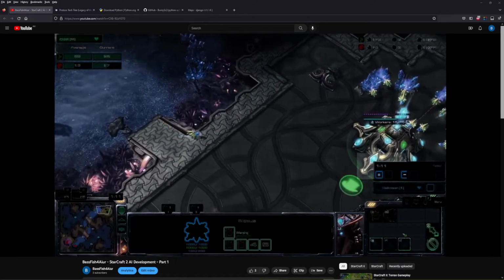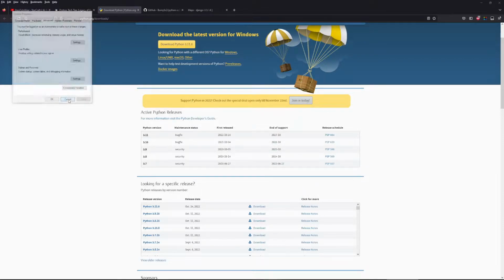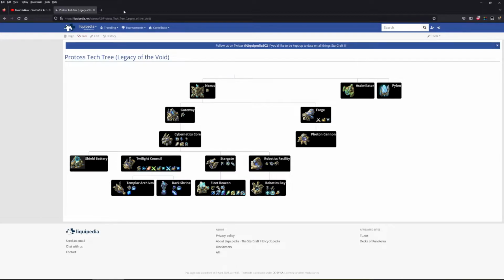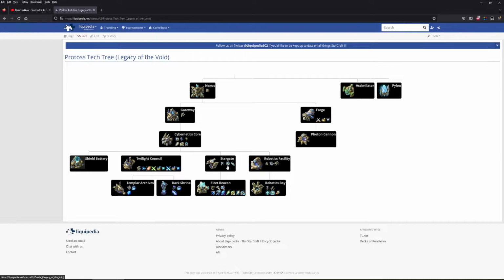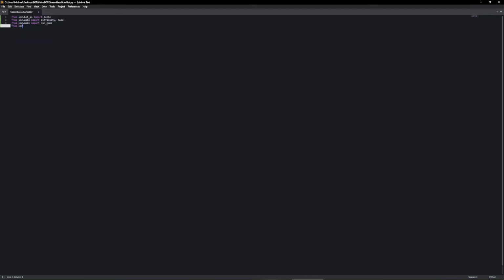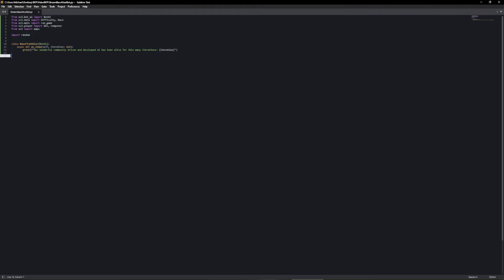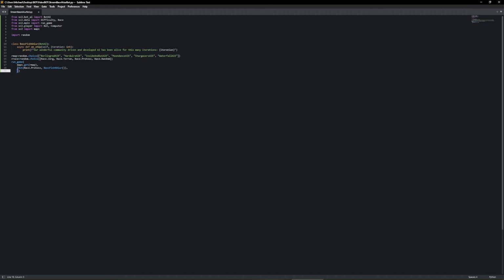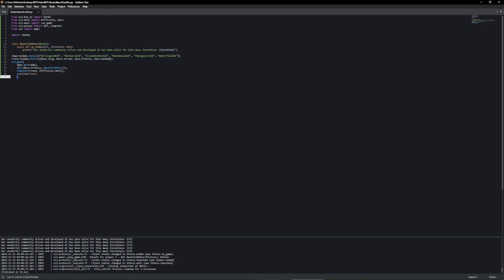BassFish4Aiur - StarCraft 2 AI Development in Python - Part 2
Today we set up Python and the API. We also download maps we need and then verify everything works with a very simple code.

In part 3 we will start teaching our AI to build things!